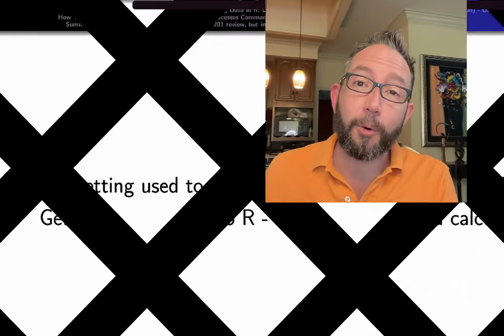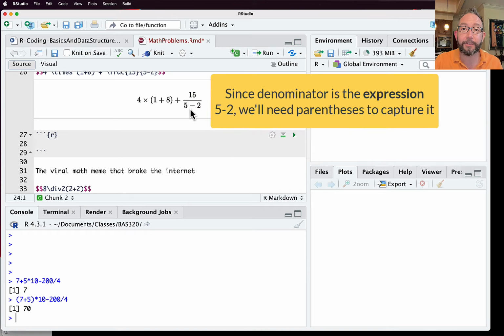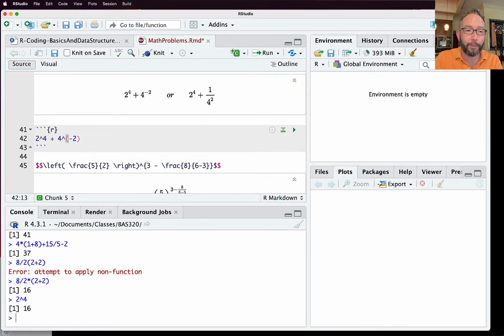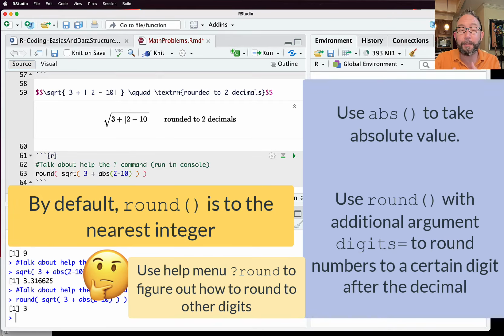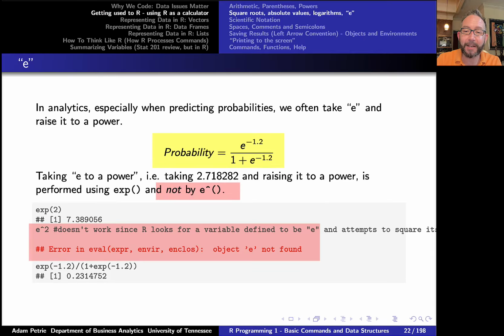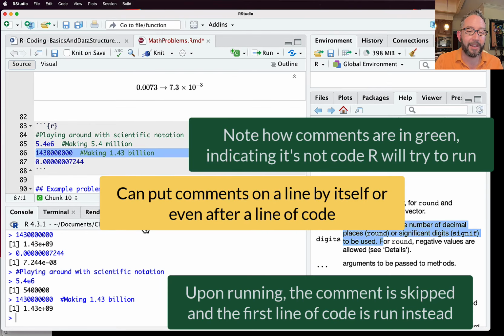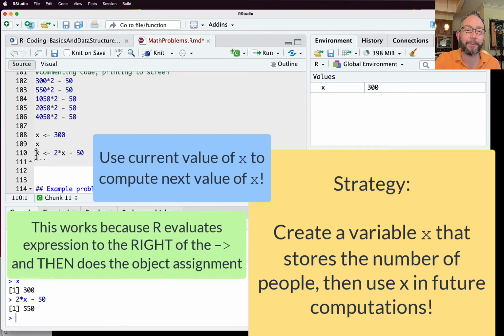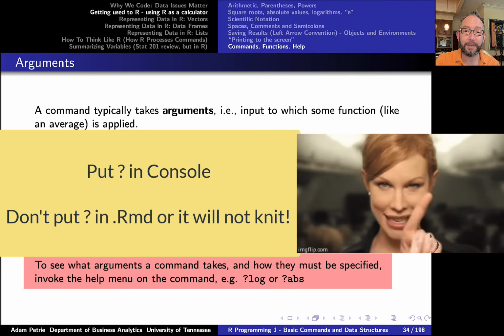Basic Calculations and Functions in R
00:00 - Skippable Introduction
01:09 - MathProblems.Rmd and Arithmetic
02:21 - Reminder:  shooting code down to console; output inline vs. console
03:07 - Parentheses
05:03 - Implicit multiplication; use the *!
06:46 - Powers and exponents
09:12 - R is space agnostic; use spaces wisely!
09:50 - sqrt() function
10:27 - abs() and round() functions
11:45 - Reminder:  get help via ?command in Console and not .Rmd
12:51 - Logarithms
14:41 - Aside:  hilarious logarithm humor
14:47 - Raising "e" to a power via exp()
16:02 - Scientific notation:  where "e" is used
17:52 - Commenting your code with #
19:20 - Defining objects and saving results with "left arrow" symbol ←
21:14 - Left arrow syntax
23:34 - "Printing to the screen"
24:03 - Case sensitive names and conventions
24:34 - Commands, functions, arguments